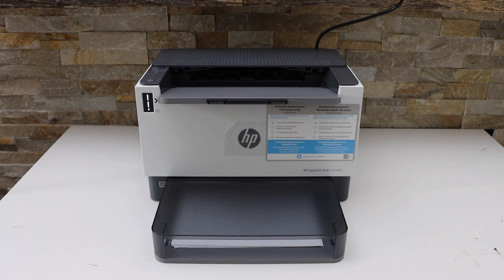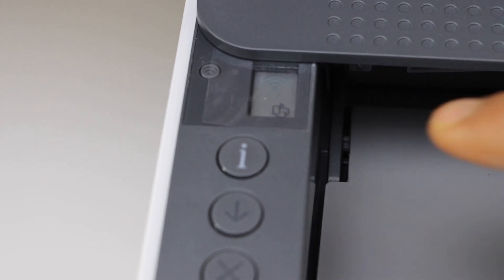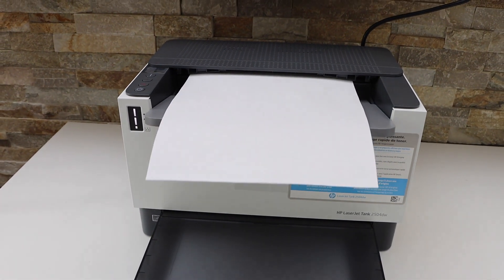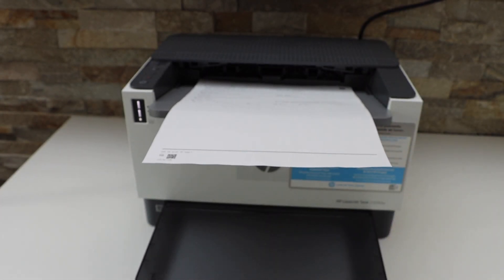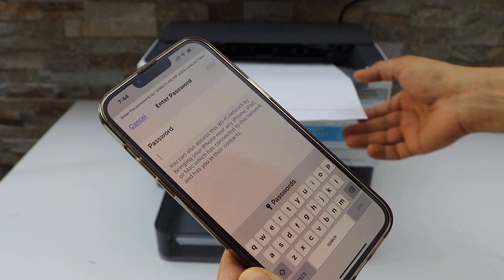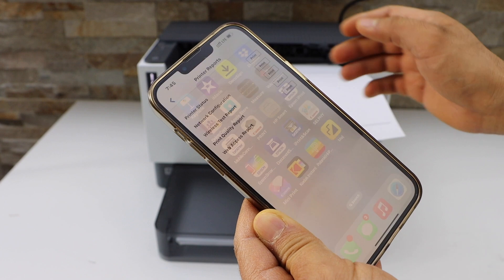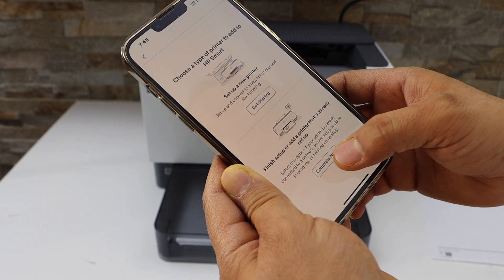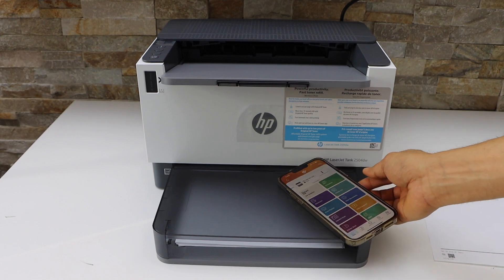HP Laserjet Tank 2504dw WiFi Direct Setup, Print Password, Wireless Setup With iPhone.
This video reviews how to do the wifi direct setup of the HP LaserJet Tank 2504dw Printer. This helps to print the wifi direct password and then use it to connect directly with the smartphone for wireless printing.